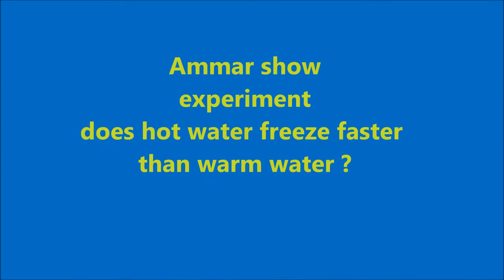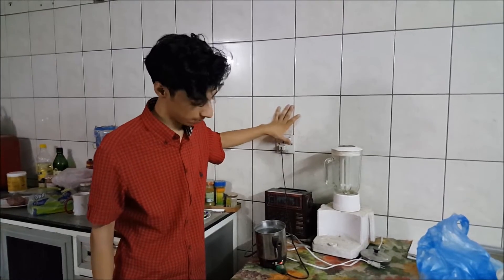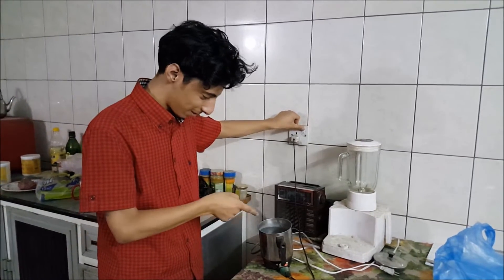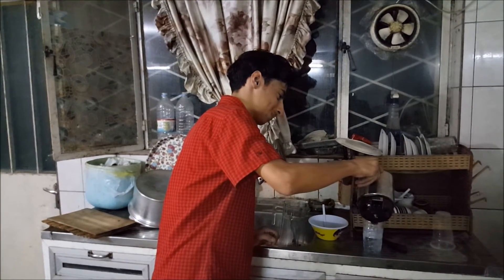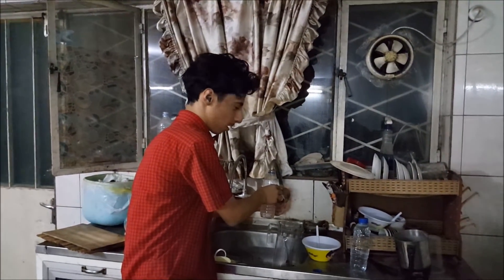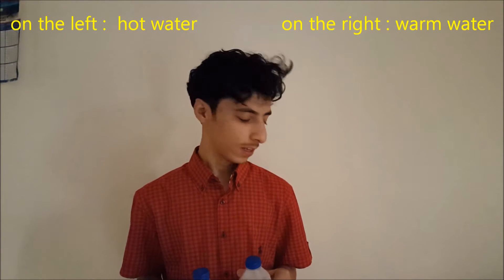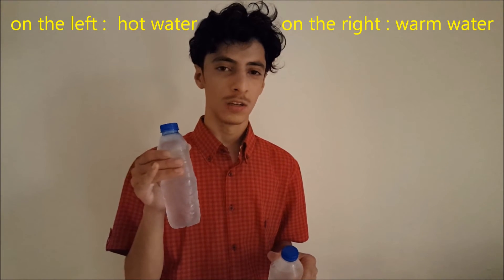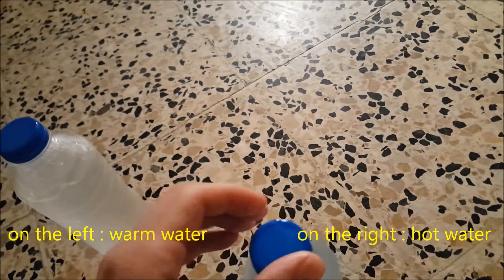Does hot water freeze faster than warm water ?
me and my brother did an experiment to see which of the 2 bottles will freeze faster , the hot one or the warm one ? the result will shock you